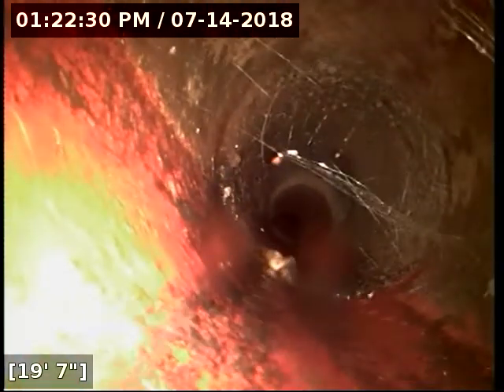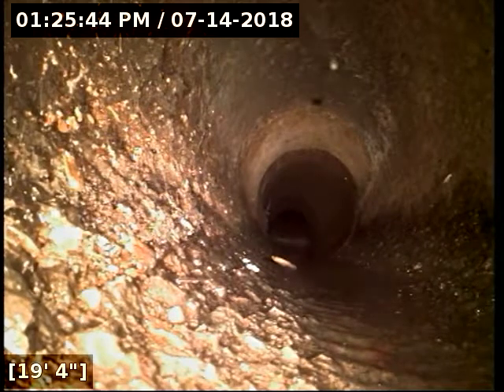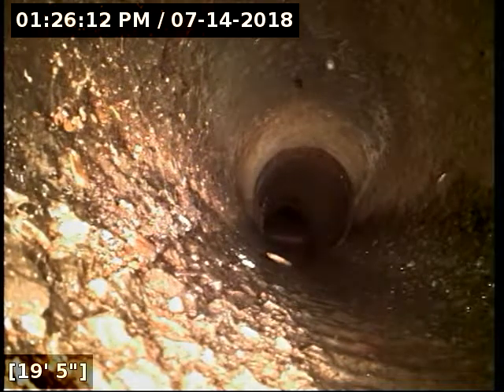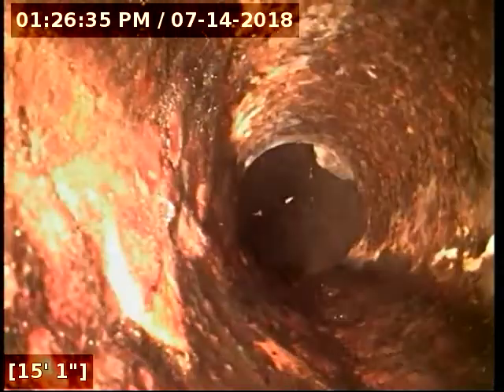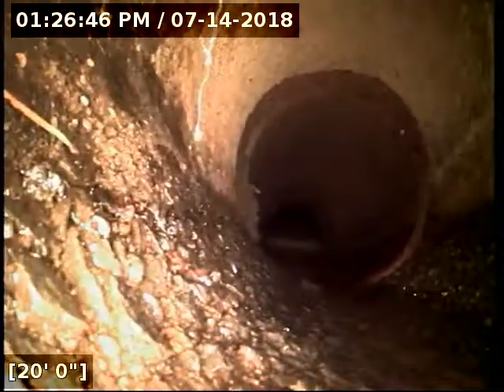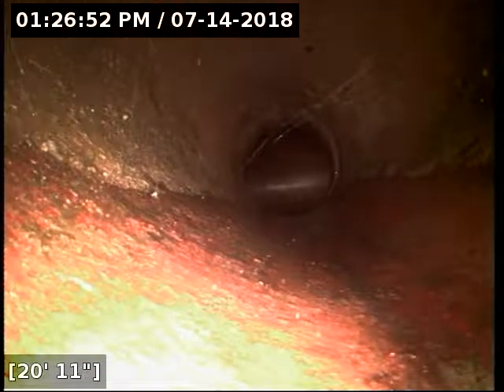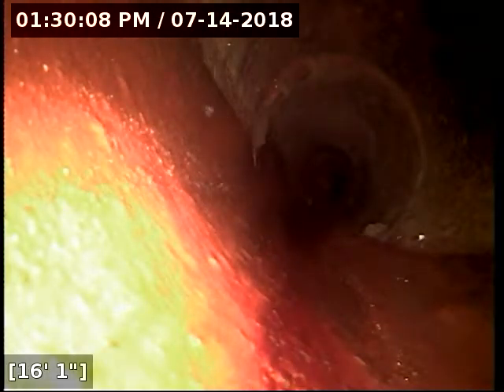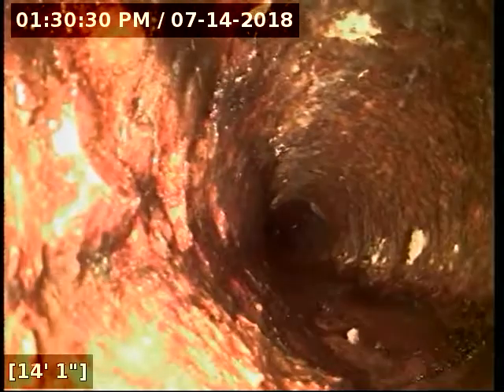2848 sw champlain dr